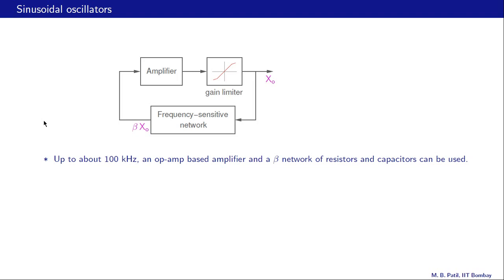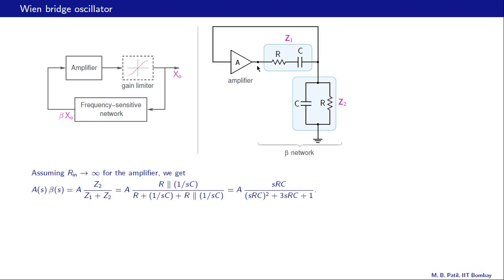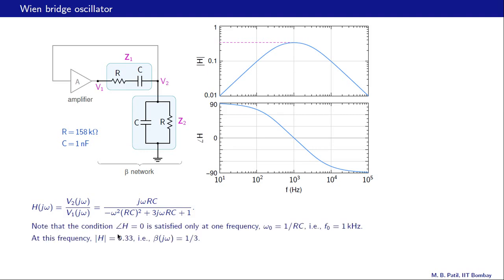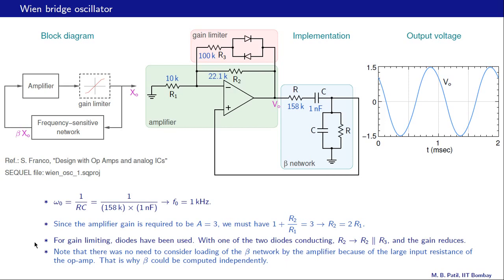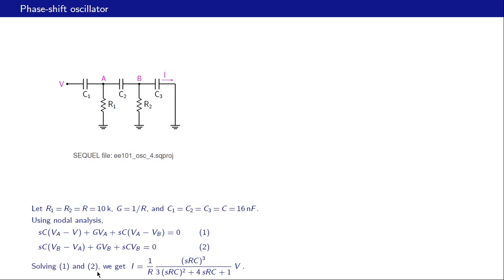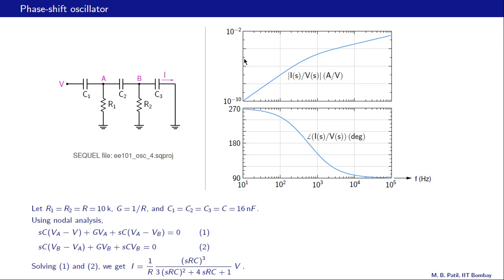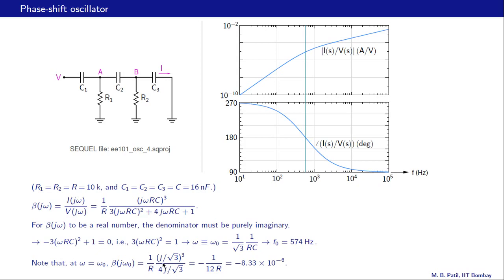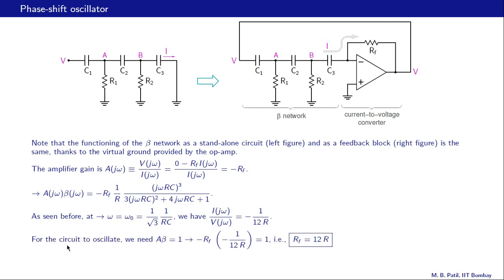Lecture 53 Introduction to Sinusoidal oscillators 1